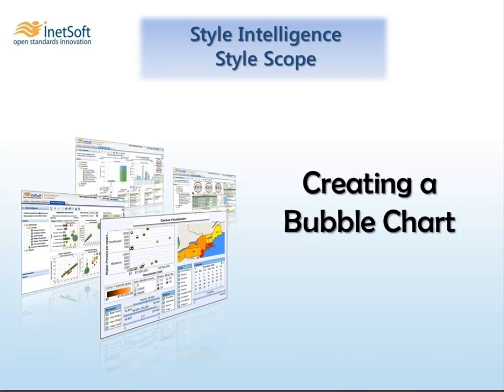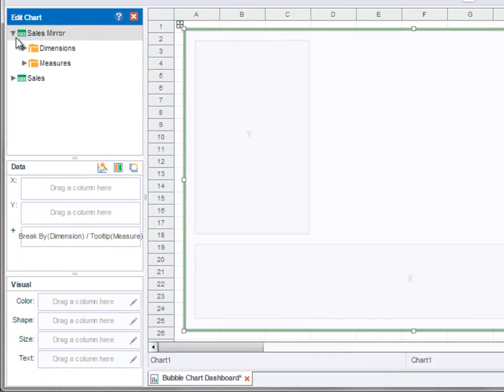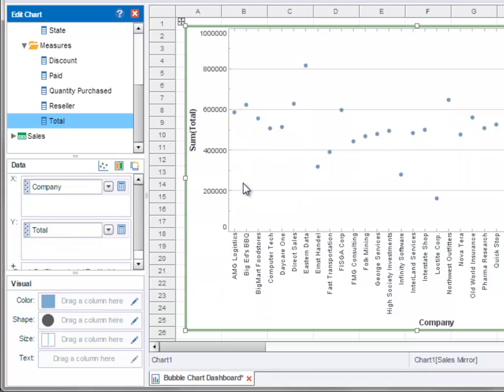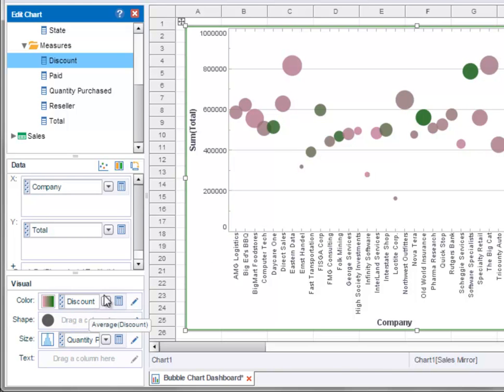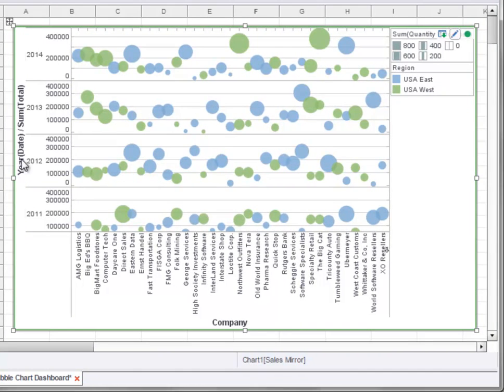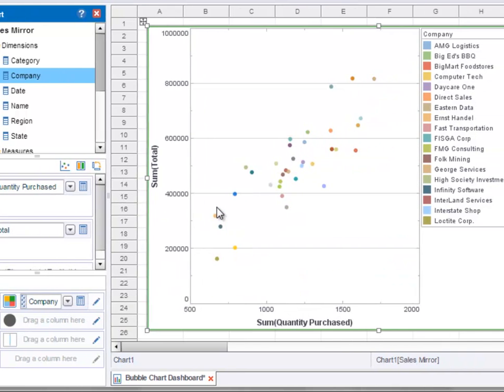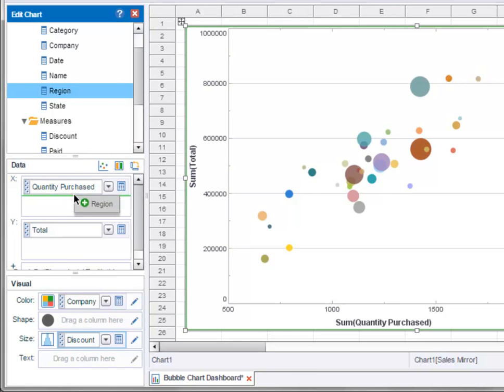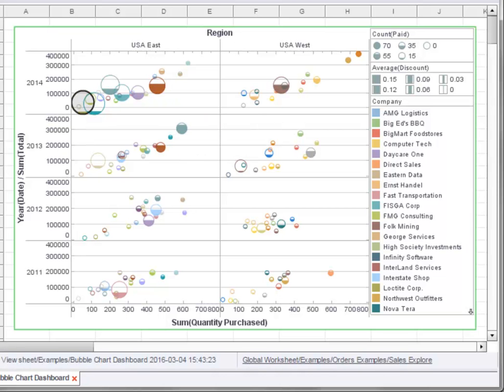Creating a Bubble Chart (v12.2)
Topics:
Adding a chart component to a dashboard.
Positioning a chart on the dashboard.
Adding dimensions and measures to a chart.
Changing the chart type to a point chart.
Using point (bubble) size to represent a measure.